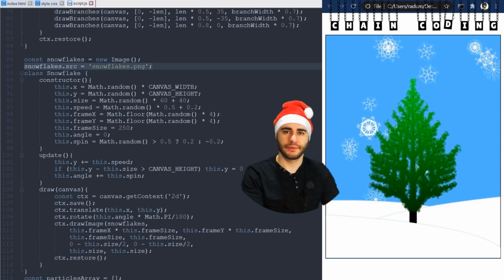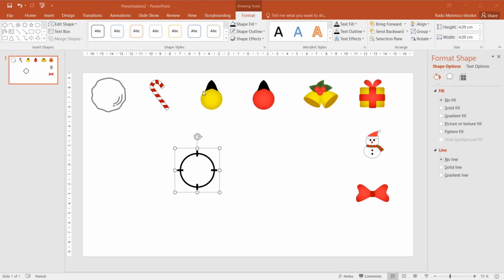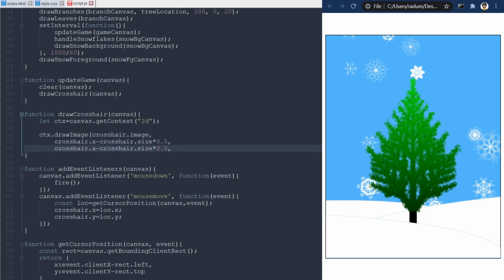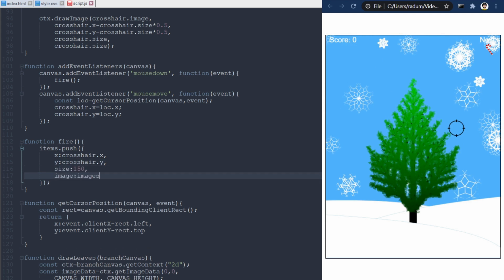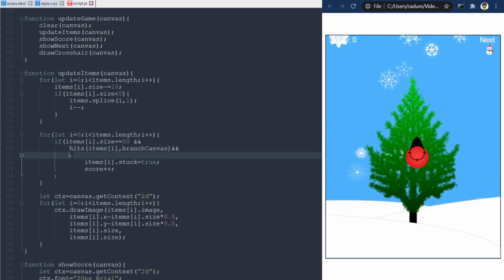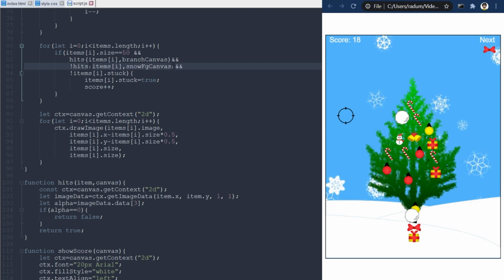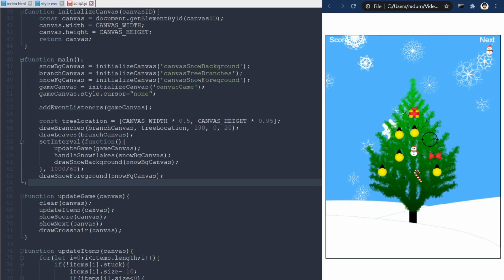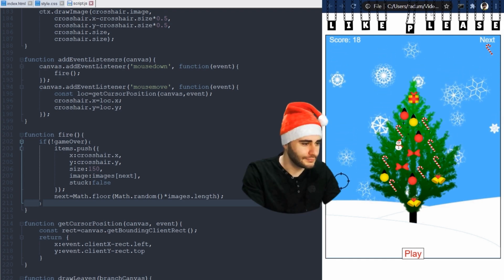Javascript Chain Coding Challenge: Christmas Decorations Game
This is the Chain Coding Challenge, where each coder finishes what the other one started.
In the last episode, Frank animated fractal snowflakes behind the tree using vanilla Javascript.

In this episode, I transform the project into a game where you need to throw decorations on the tree before the time limit. But watch out for the snowball!